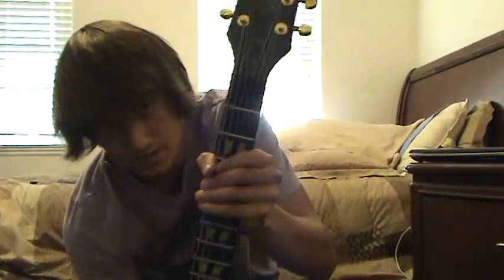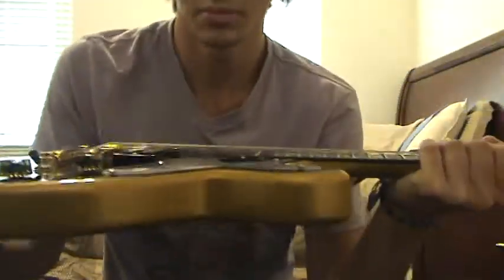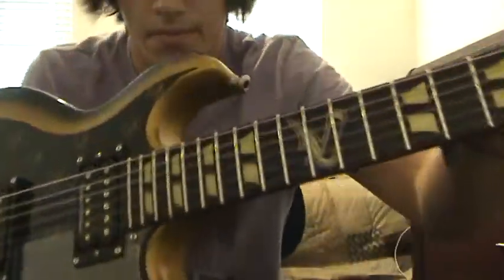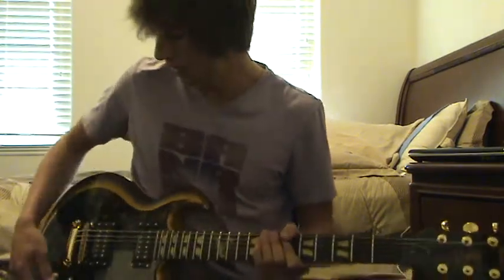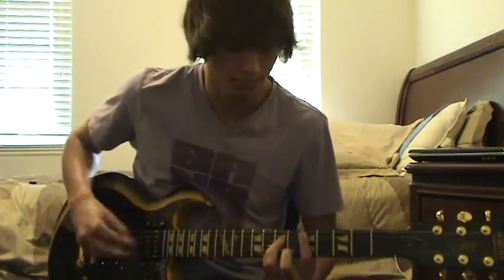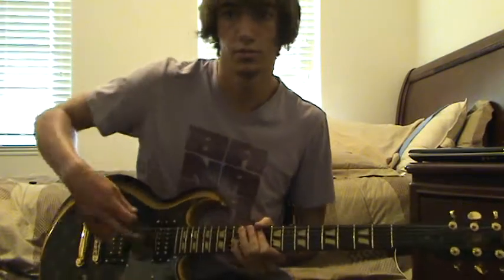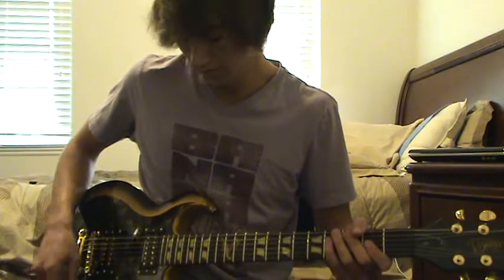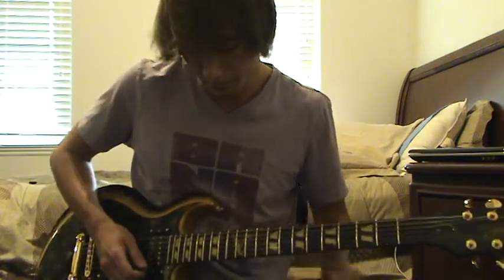Zacky V Blade Demo By Guitarbrotha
This guitar is so freaking amazing.